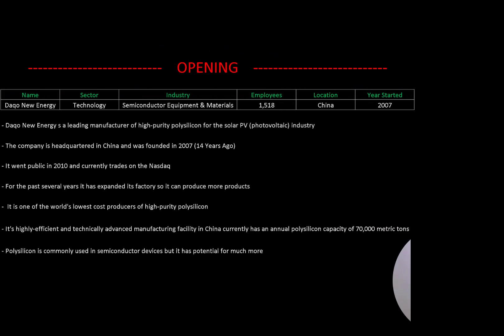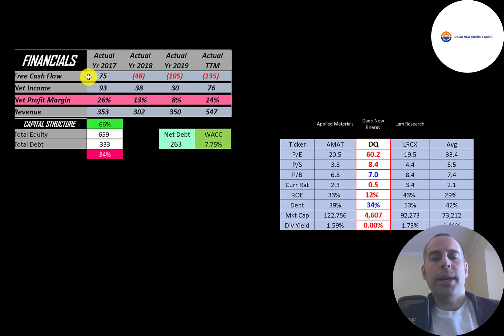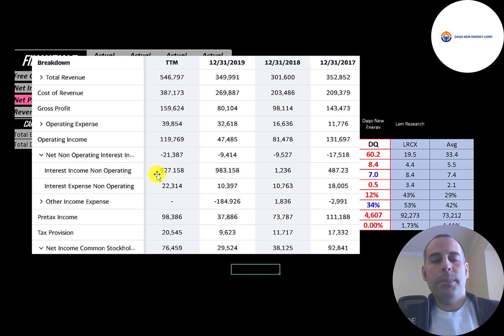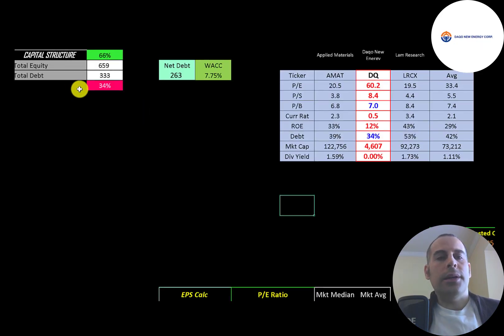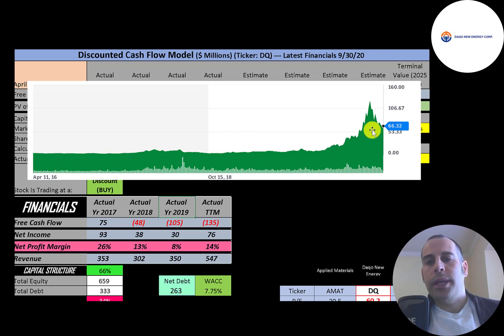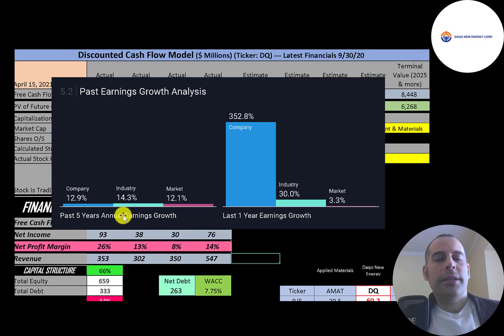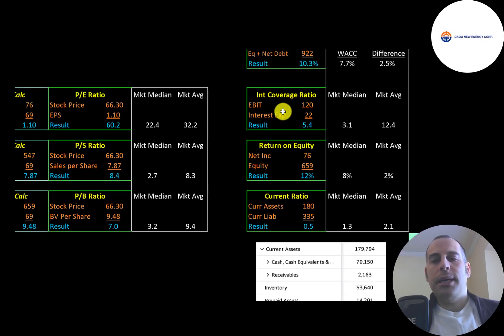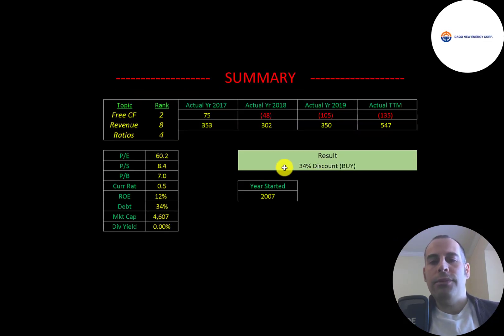Daqo New Energy Financial Stock Review: This company has a bright future: $DQ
Let me show you how to sift through Daqo New Energy’s income statement and statement of cash flows to understand their financials really well.  We can run my discounted cash flow model together to see if the stock is a buy or a sell.  We are also analyzing the financial ratios to see how they compare to their competitors.  We will look at the debt of the company and equity.  We will also calculate the WACC (weighted average cost of capital) so we can discount the future cash flows.  Let's also look to see if the company is paying a dividend. If they are paying a dividend let's look at the historical dividend payments and try to figure out if they can maintain them in the future. Daqo New Energy's stock price may be hard to estimate but maybe can figure it out together. Daqo New Energy is an Semiconductor Equipment & Materials company that may be a great addition to your portfolio.

0:00 Opening
0:21 High Level Company Detail
1:07 Financial Review
3:20 Capital Structure
3:34 Valuation Results
3:56 More info
5:57 Financial Ratios
6:59 Competitor Analysis
7:25 Closing